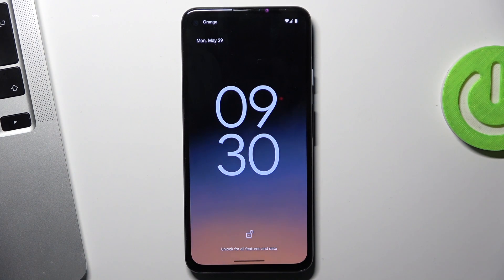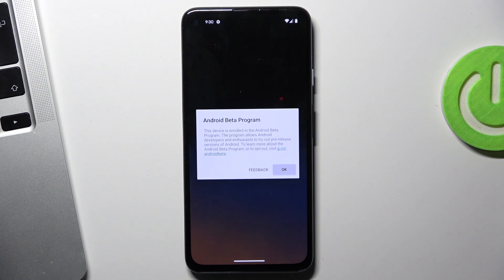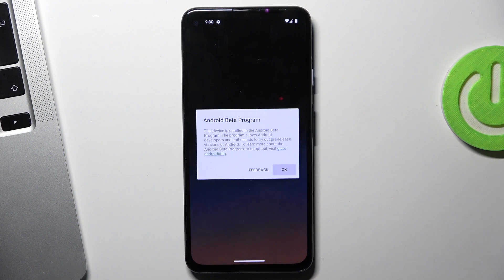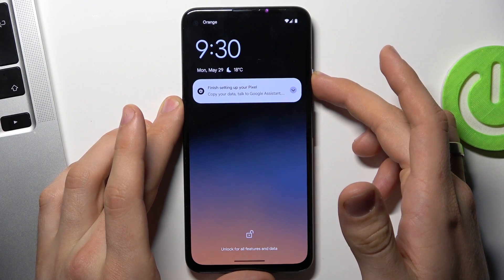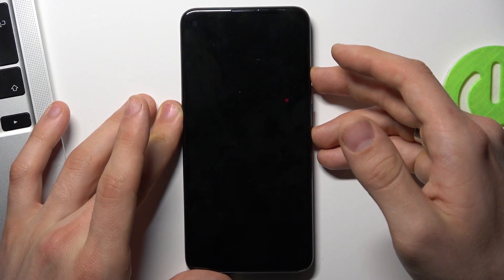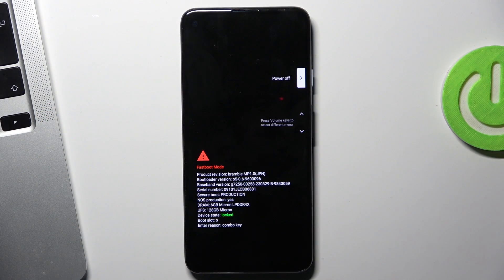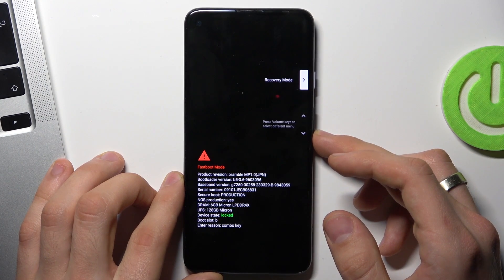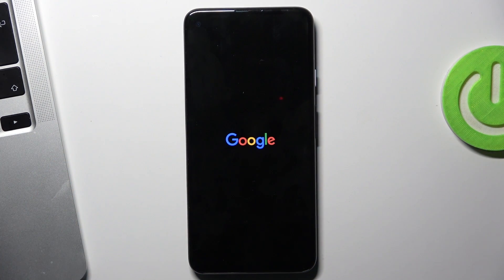Entering Fastboot mode on Android 14 | Booting into Fastboot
This tutorial video will guide you through the process of entering Fastboot mode on your Android 14 device. Fastboot mode is a special mode that allows you to perform various tasks such as flashing firmware, unlocking the bootloader, or installing custom recoveries. Follow the step-by-step instructions in the video to easily access Fastboot mode on your Android 14 device and carry out advanced operations.

How to Activate Fastboot Mode on Android 14?
How to Enter Fastboot Mode on Android 14?
How to Boot Fastboot Mode on Android 14?